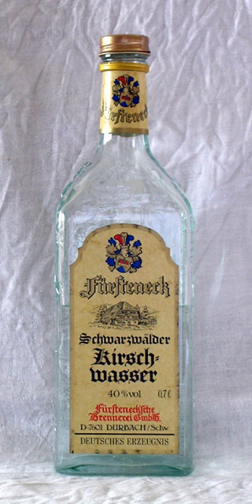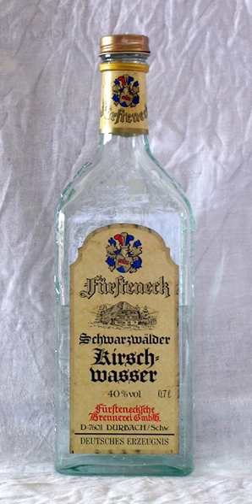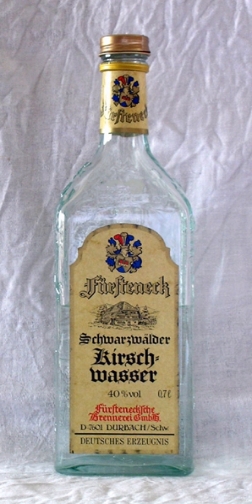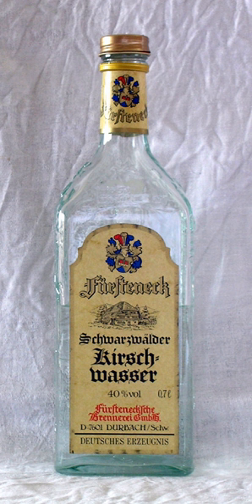Kirsch | Wikipedia audio article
This is an audio version of the Wikipedia Article:
Kirsch

00:00:36 1 Serving
00:01:13 2 Origin and production
00:02:09 3 Food
00:02:55 4 In popular culture
00:03:43 5 See also

- Socrates

SUMMARY
A kirschwasser (, UK also ; German: [ˈkɪɐ̯ʃvasɐ], German for "cherry water") or kirsch is a clear, colorless fruit brandy traditionally made from double distillation of morello cherries, a dark-colored cultivar of the sour cherry. However, it is now also made from other kinds of cherries. The cherries are fermented completely, including their stones. Unlike cherry liqueurs and cherry brandies, kirschwasser is not sweet.
The best kirschwassers have a refined taste with subtle flavors of cherry and a slight bitter-almond taste that derives from the cherry seeds.